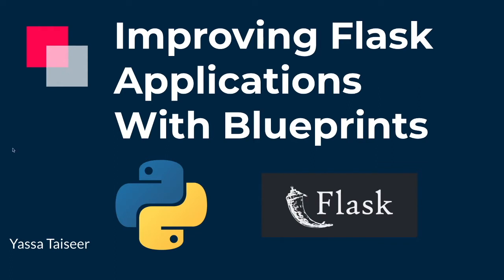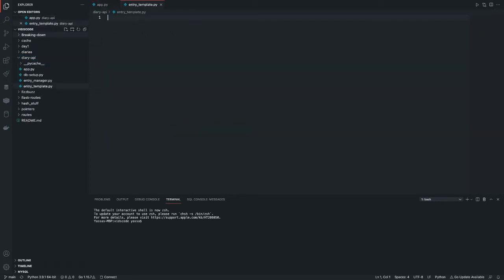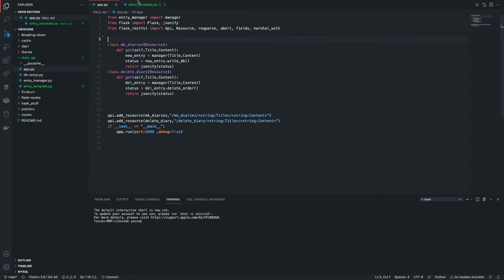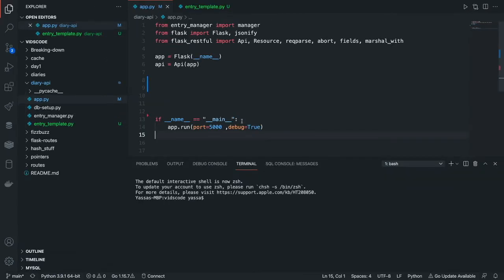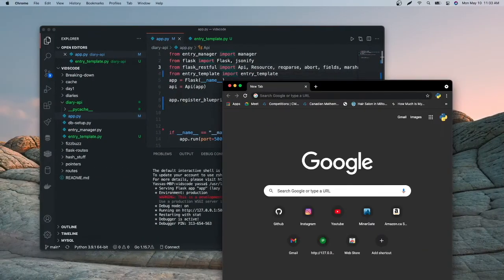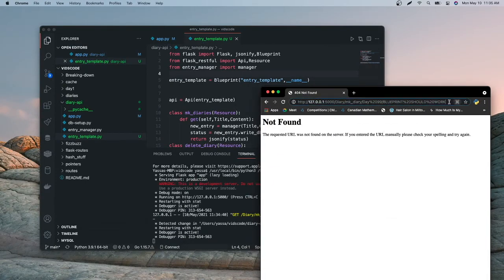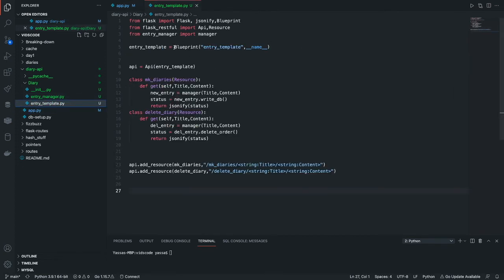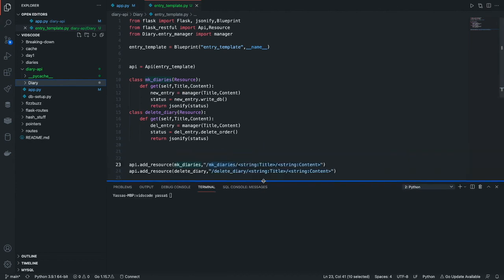Improving Flask Applications With Blueprints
Today we will be learning about how to improve our flask system architecture with Blueprints. While they are not necessary they are good practises to improve your web apps.